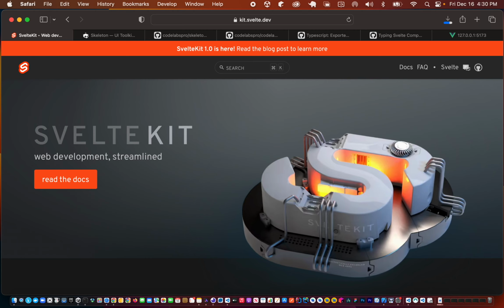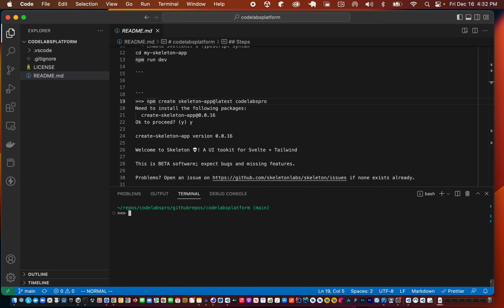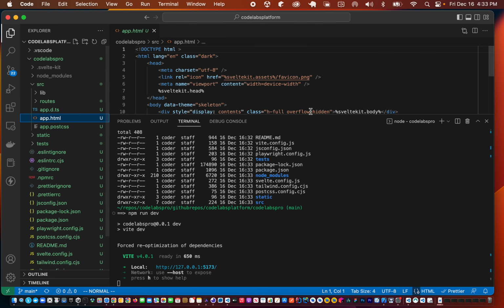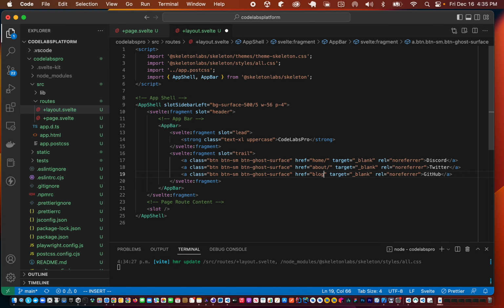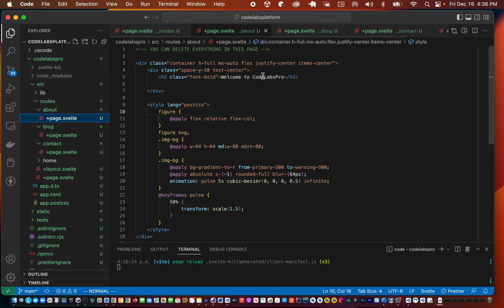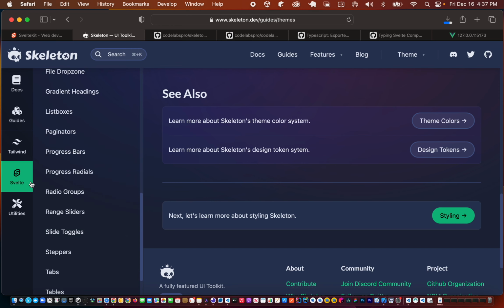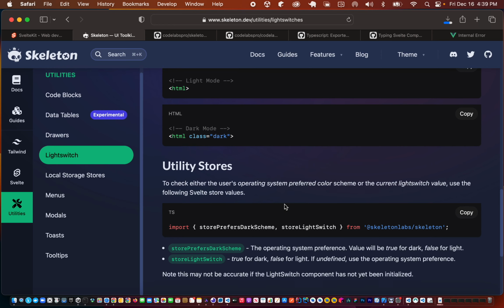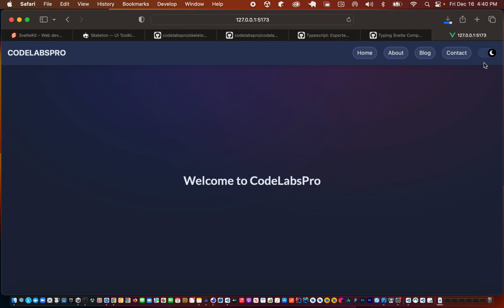CodeLabsPro Platform Build CodeLab / DevLog / Tutorial Part2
This CodeLab is using  SveleteKit 1.0 and SkeletonUI